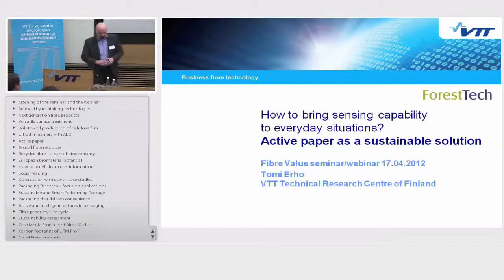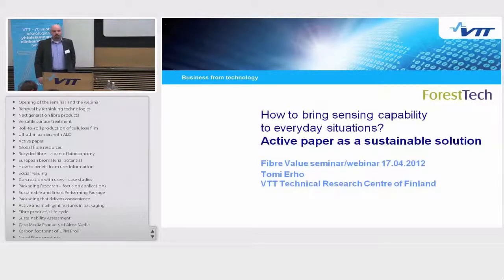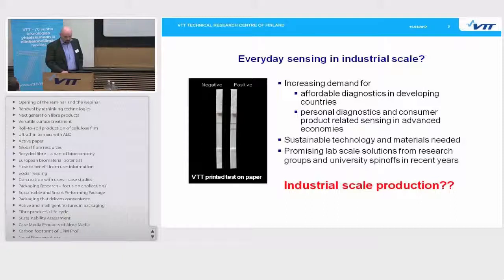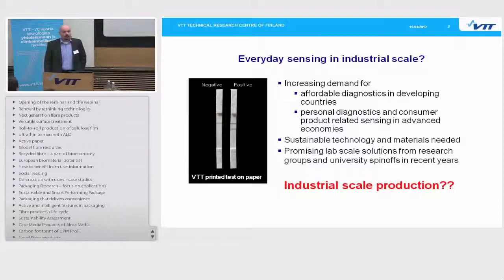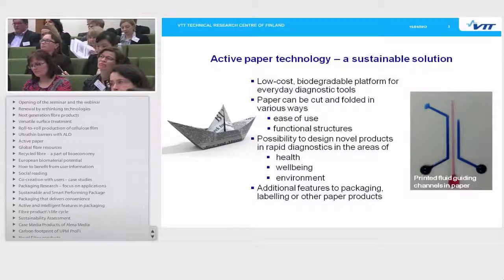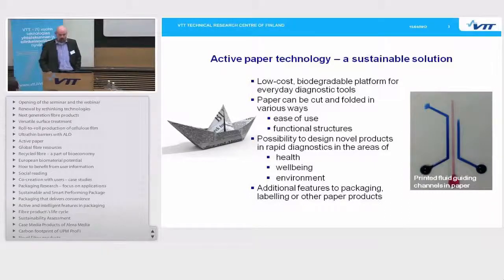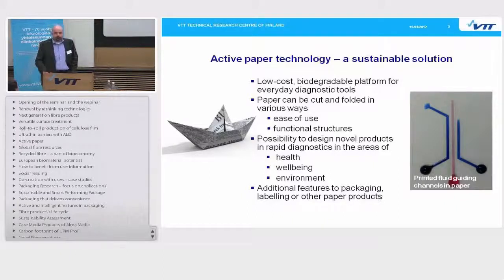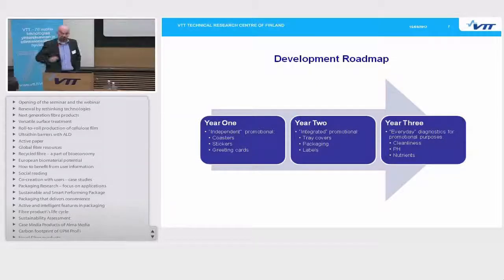FiberValue 2012 - Active paper (Erho VTT)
There are new opportunities arising in industrial scale production of simple and low-cost diagnostic products. The demand for novel high volume solutions both in the developing countries and the developed countries has increased notably. Lots of related research work is going on in different parts of the world and first commercial products are already out on the market. The big question is who will produce and deliver the products, and help to turn this vision into reality.

The VTT FiberValue webinar was arranged in April 2012. Webinar covered R&D topics throughout the value chains of printed media and packaging.